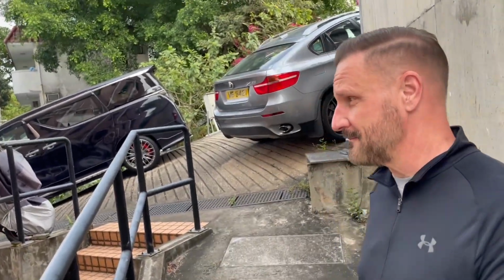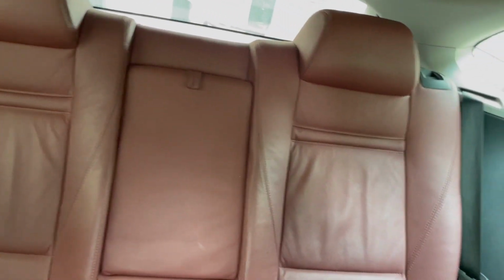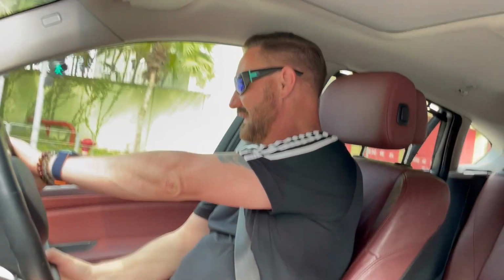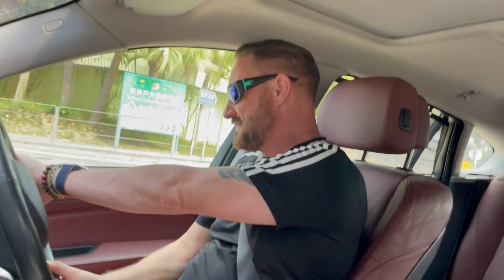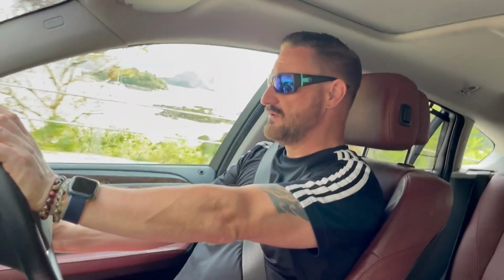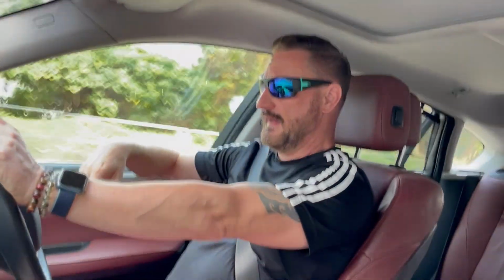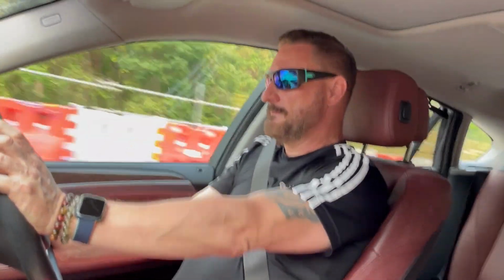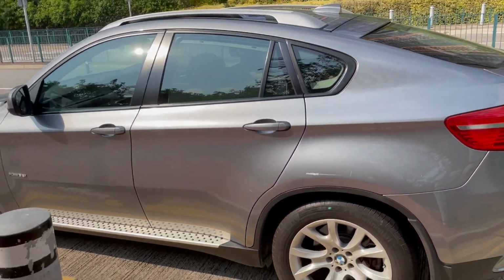Couldn't resist this bargain car! BMW E71 X6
Yes another bargain comes my way, will it work?